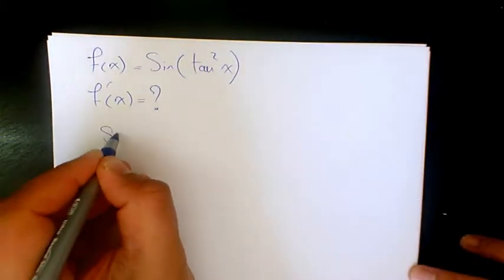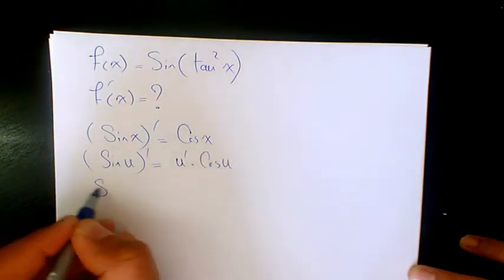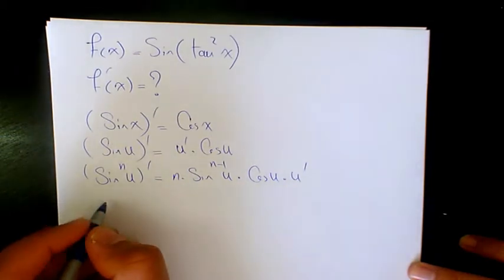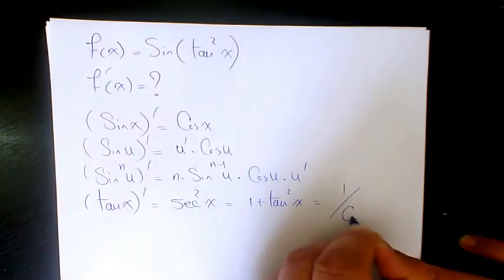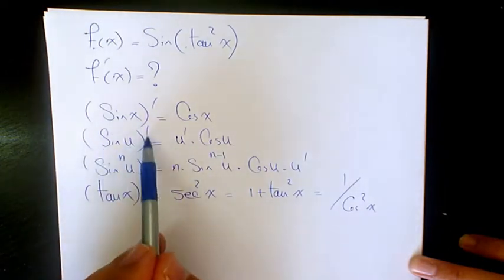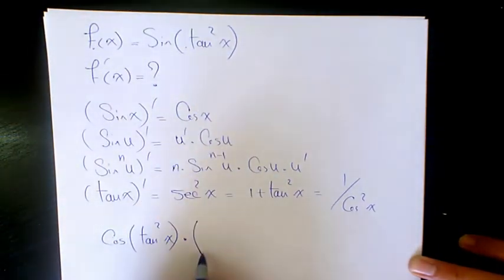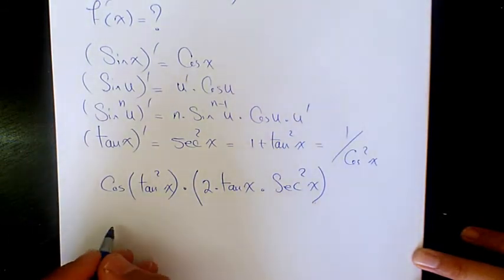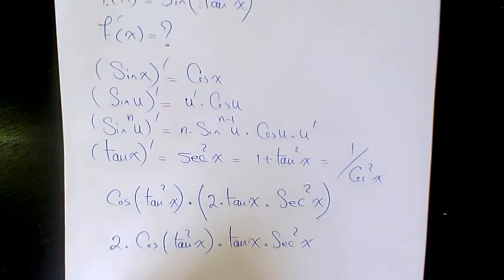What is the Derivative of sin(tan^2x) Function, Differentiation, Calculus